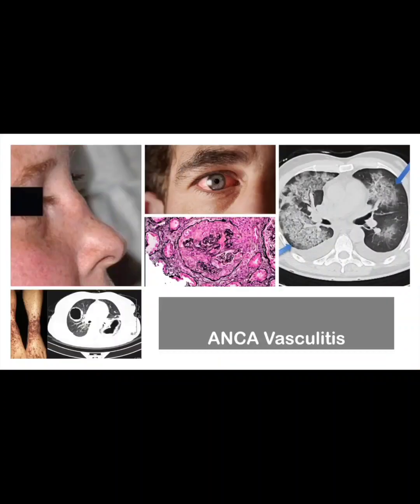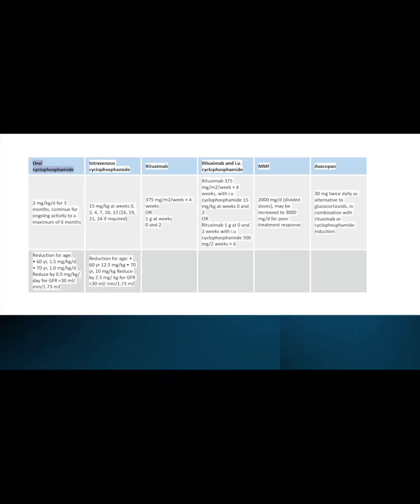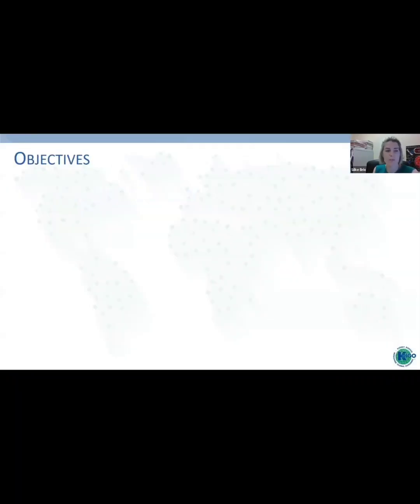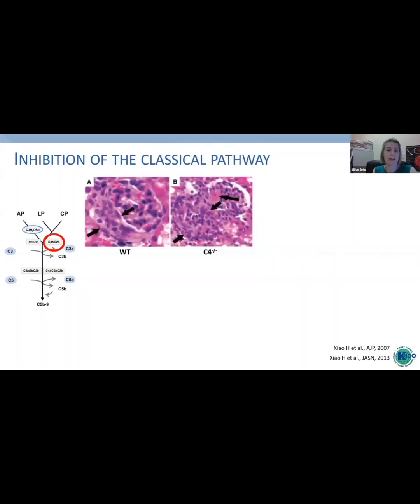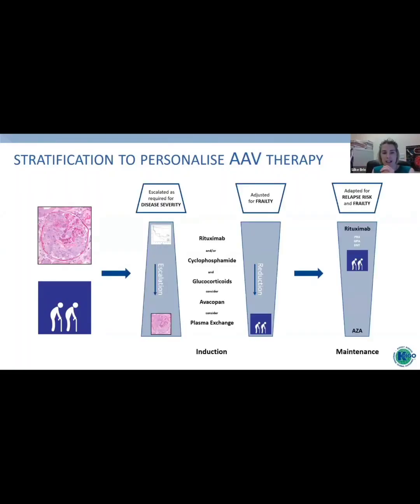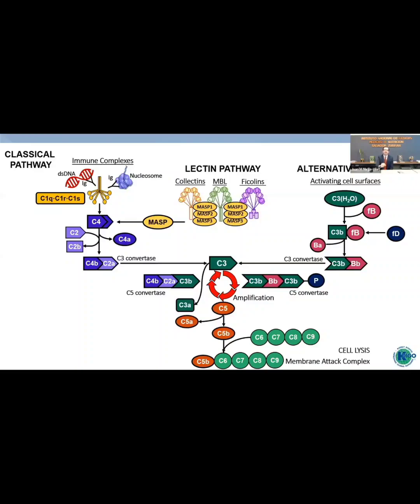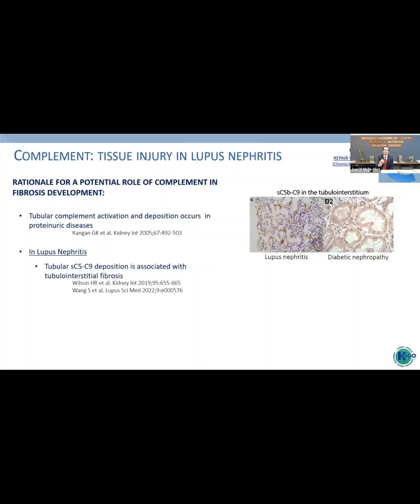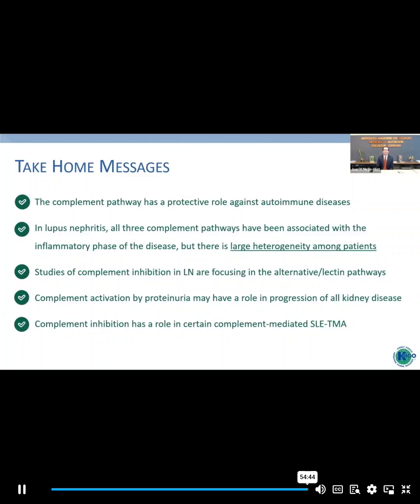Lupus and ANCA vasculitis